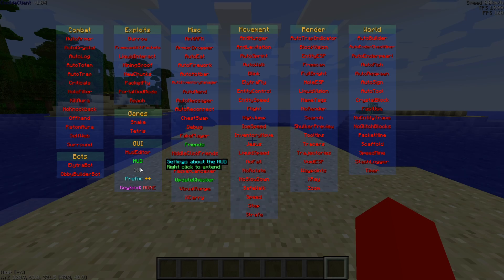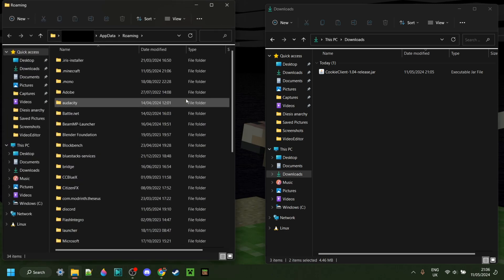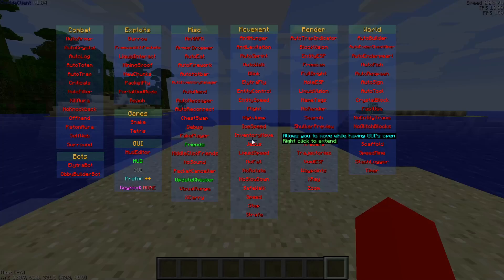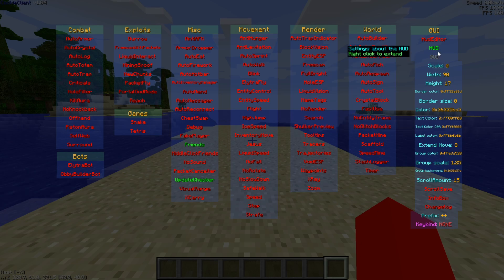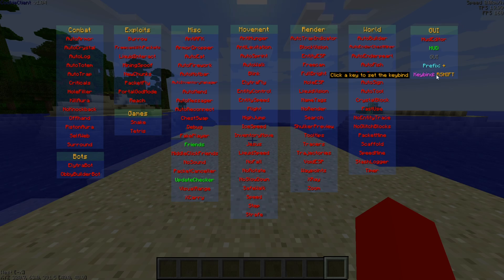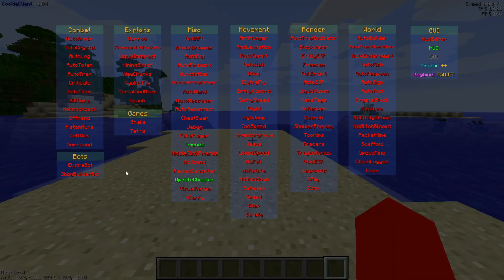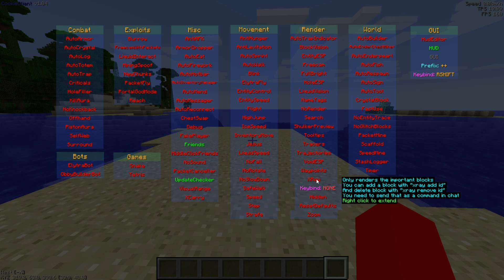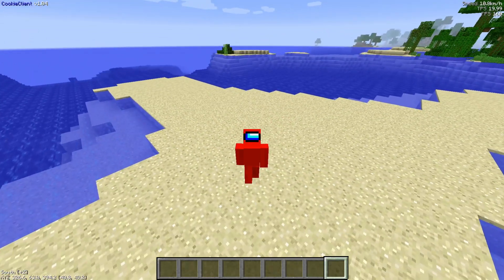Download: Cookie Client 1.12.2 Tutorial (Anarchy Server Client)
In this video, Itsme64 shows you how to download (install) & use Cookie Client for Minecraft Java Edition 1.12.2

Chapters:
00:00 - Download
00:39 - Install
01:26 - Usage (Click GUI)
04:29 - Usage (Commands)